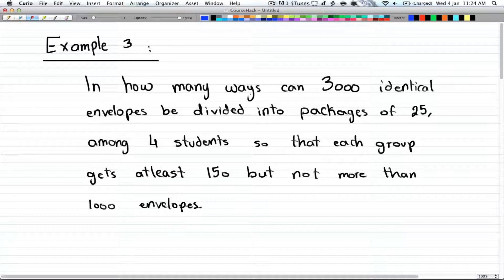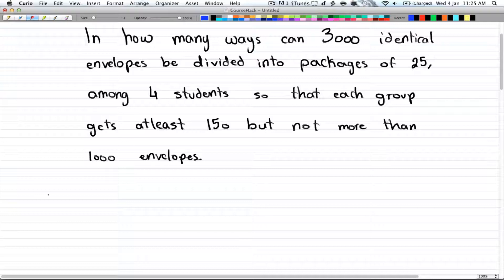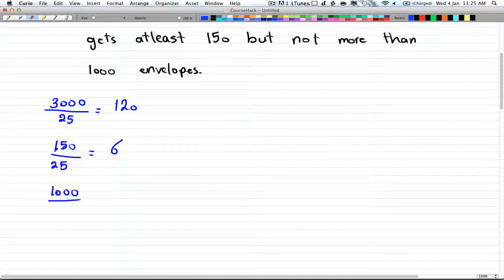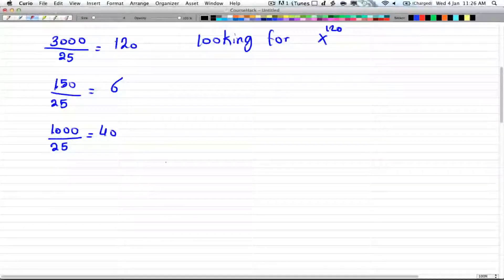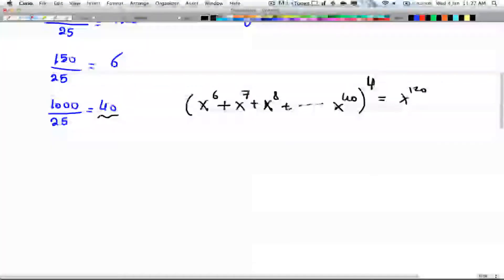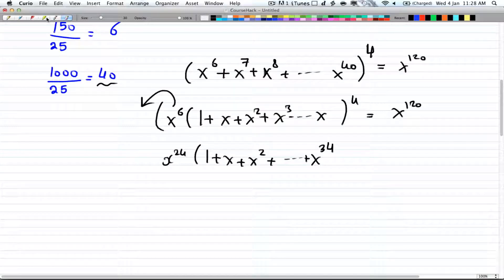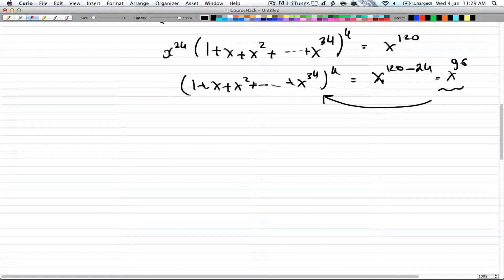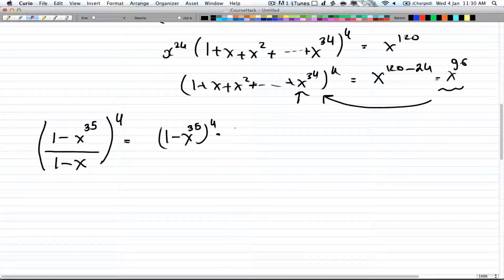Discrete Math 2 - Tutorial 19 - Finding Coefficients 2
More Techniques of Generating Functions.
Finding the coefficient of x.